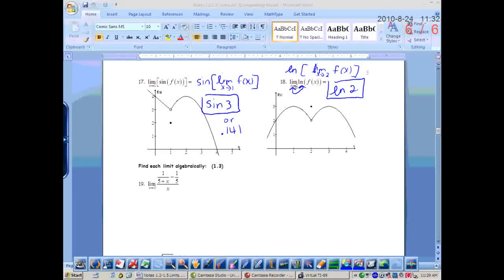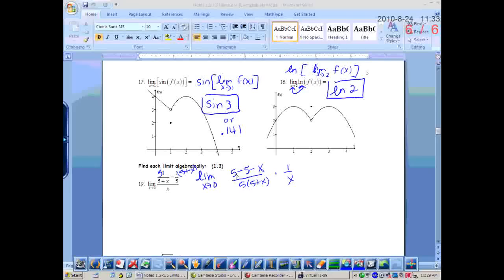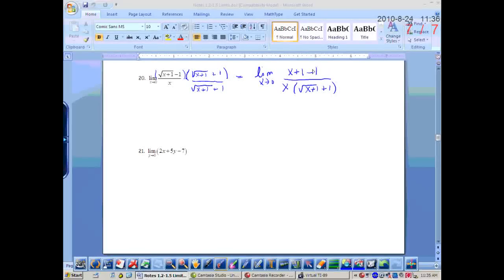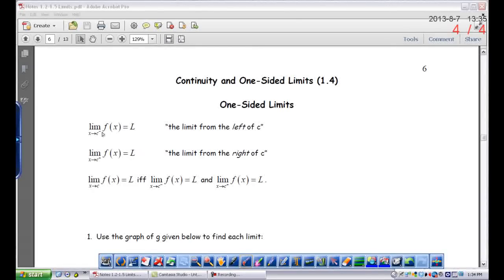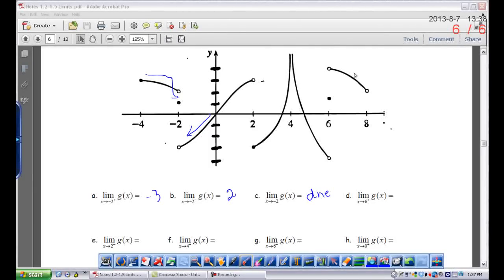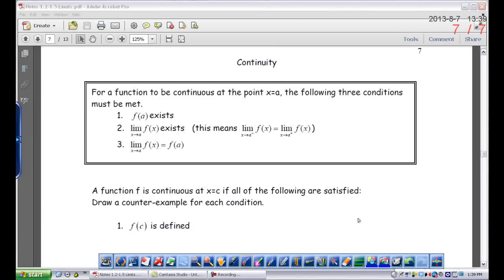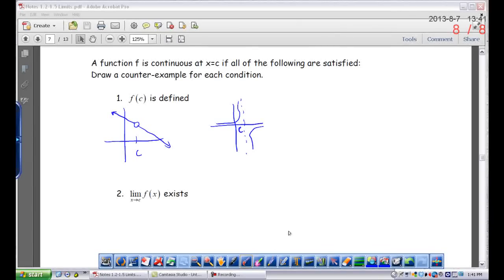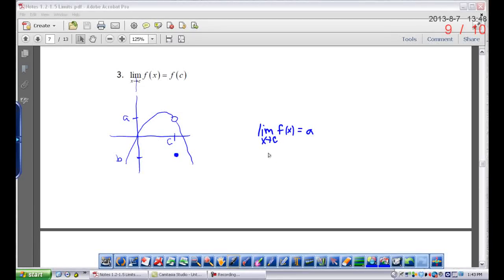Limits Day 2b